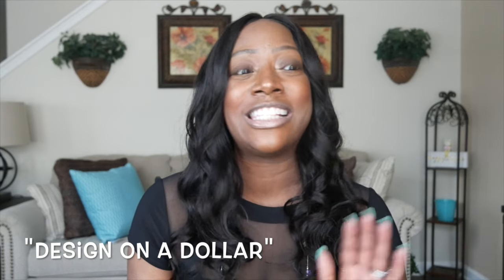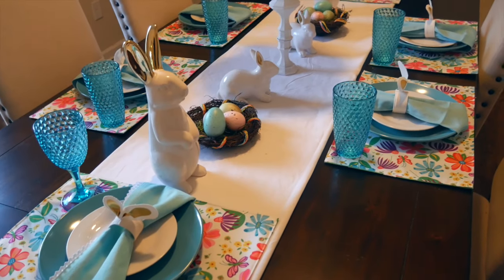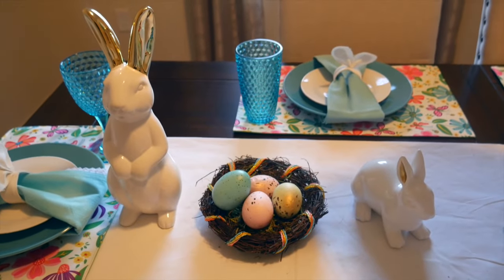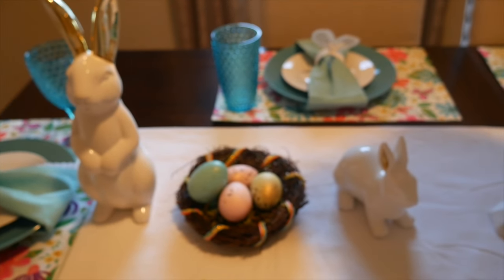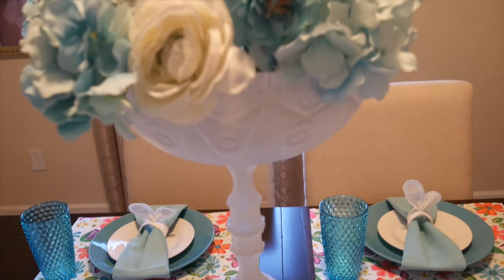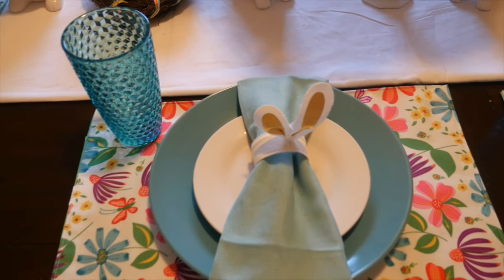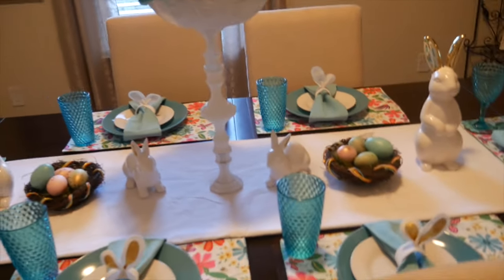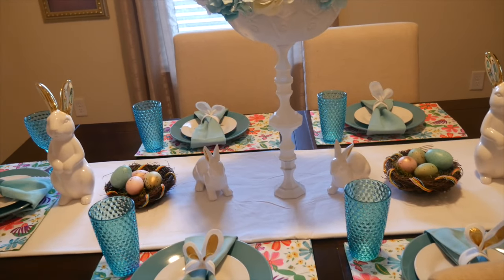Spring/Easter tablescape Collab w/ "Design On A Dollar"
Today I'm sharing my Spring/Easter tablescape. This video is a collaboration with my new friend Ida over at "Design On A Dollar". Please check out her channel and tell her I sent you: